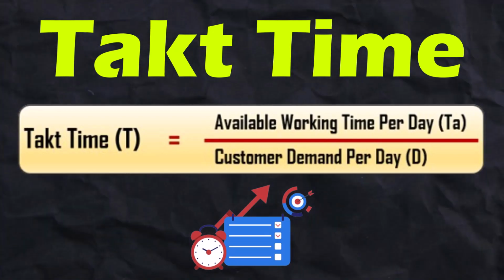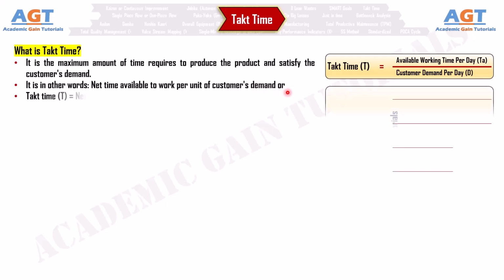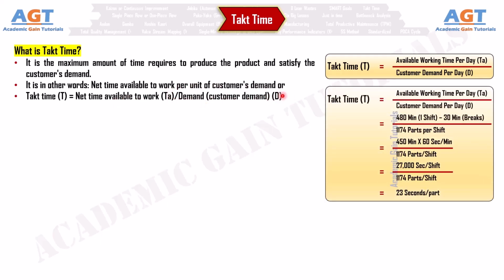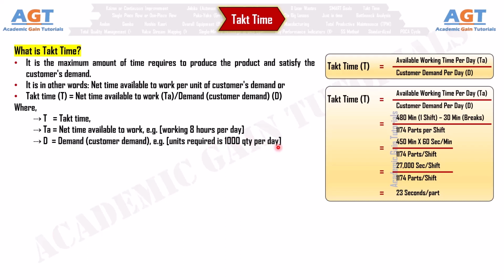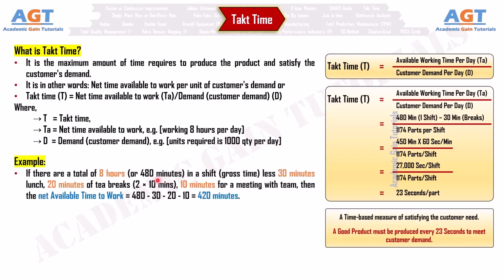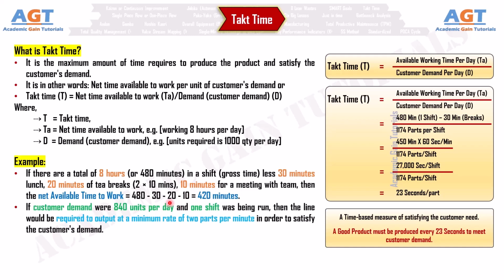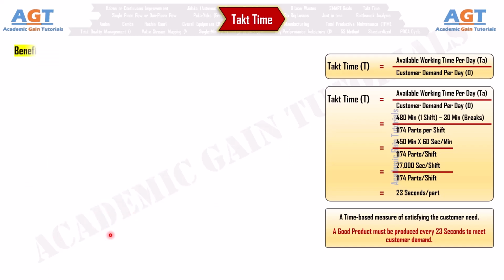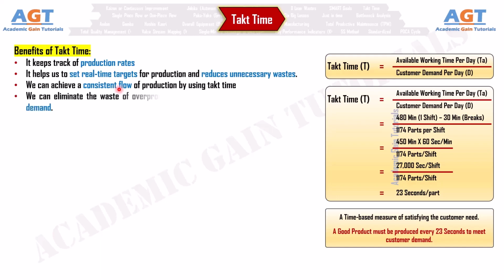Takt Time - Definition, Method, Benefits Explained (Lean Manufacturing Tools)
This Lean Six Sigma Course lecture covers a short discussion on Takt Time - Definition, Method, Benefits Explained (Lean Manufacturing Tools)